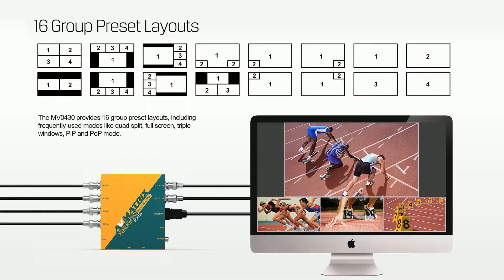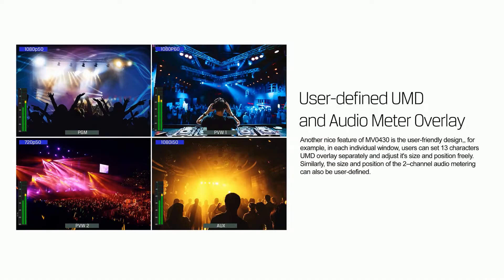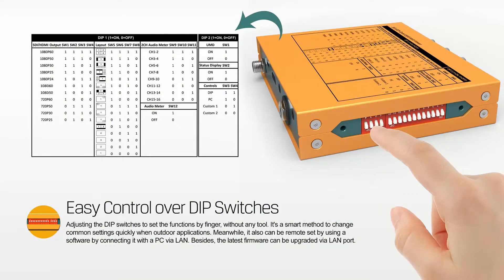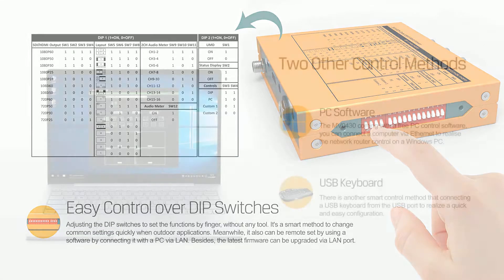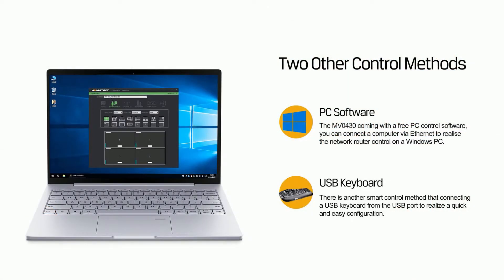MV0430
AVMATRIX 4 CHANNEL 3G-SDI MULTIVIEWER